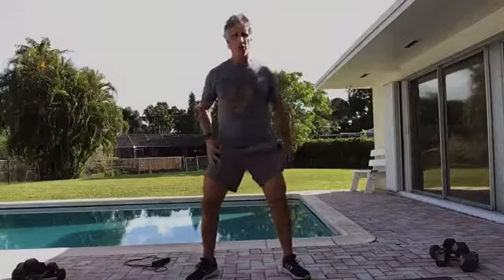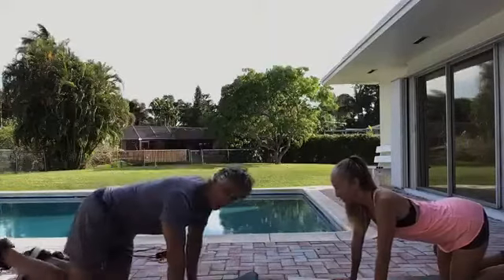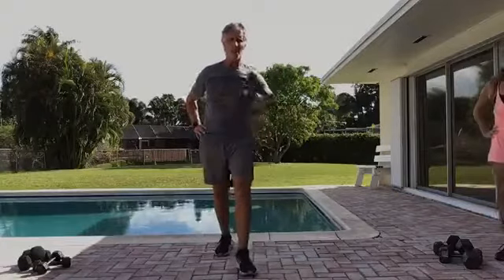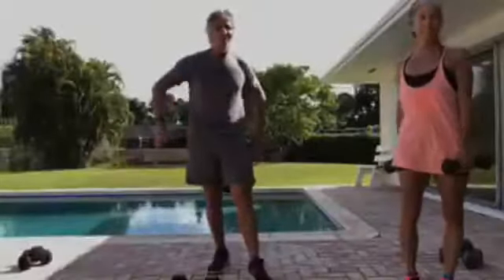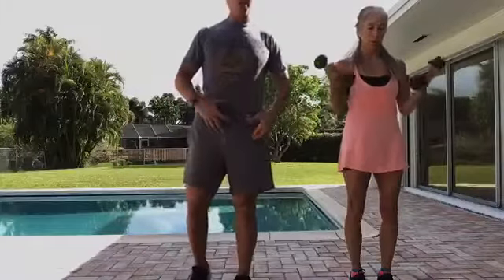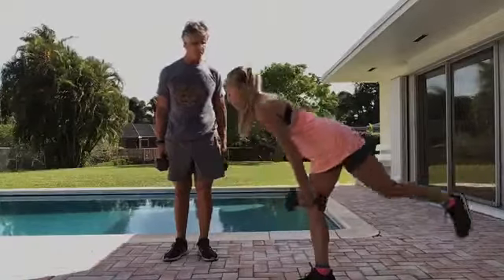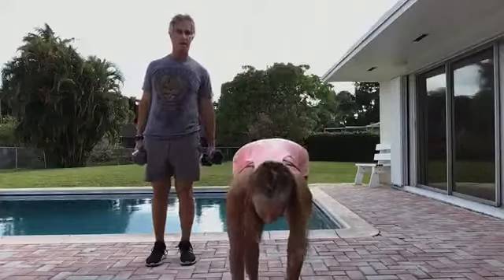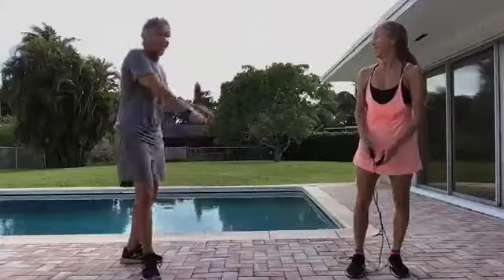MixFit #593 "Back to the Future"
Going back to MixFit #1 for a Partner body weight workout
The MixFit #2 for a strength training complex circuit.